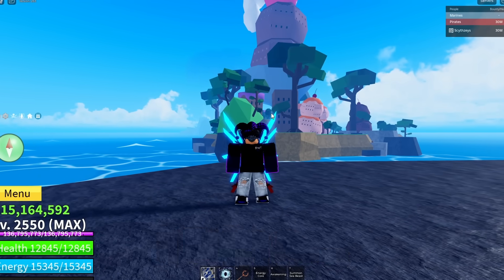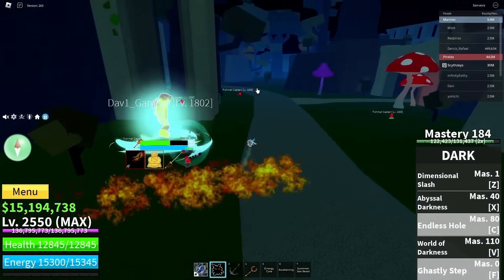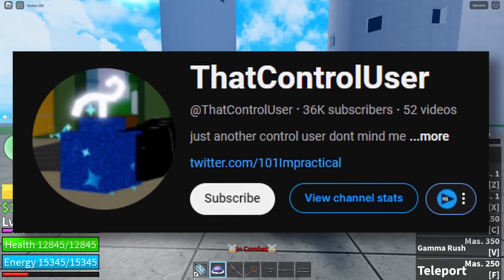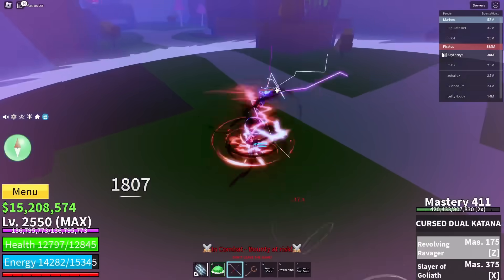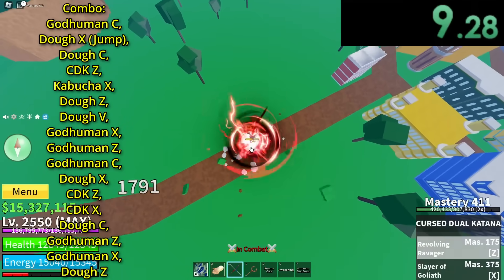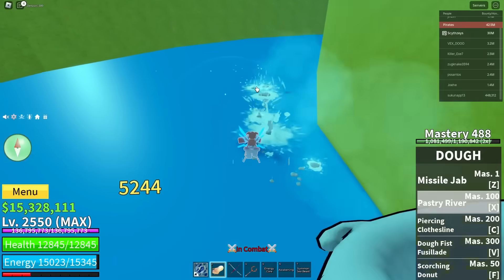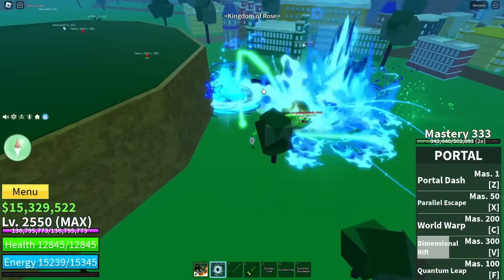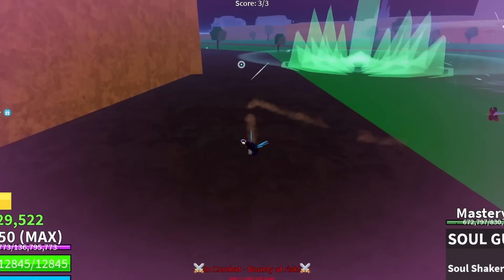I Used The SLOWEST COMBOS To Bounty Hunt With In Blox Fruits..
I used the SLOWEST COMBOS this time instead of the fastest to go bounty hunt and PvP with in Blox Fruits! All these combos are 20+ seconds long, and the last one is a TRUE INFINITE! ALSO make sure to like & sub for more videos + watch the entire video!